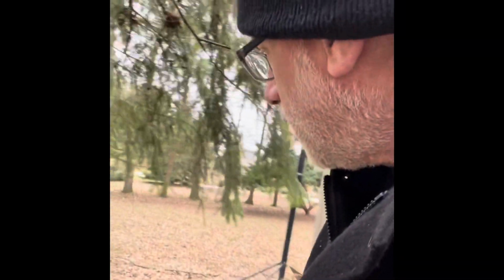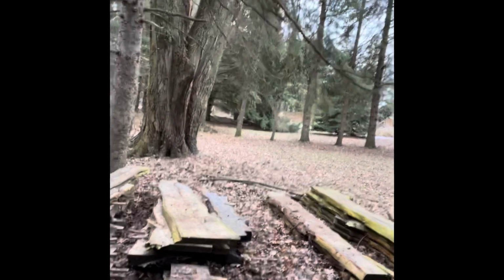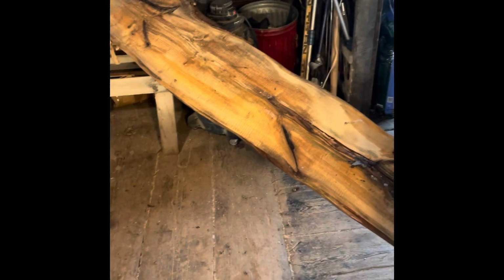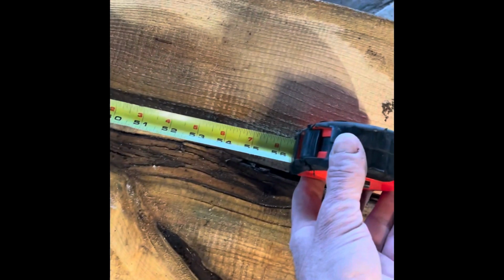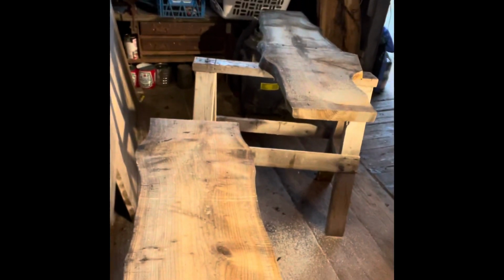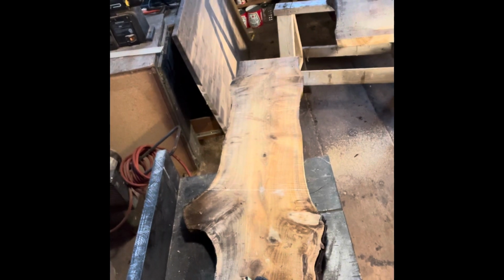Making Live Edge Sauna Benches-Part One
In the summer of 2021 we built a sauna at our cottage using all cedar that I cut on my sawmill. One of the last things to build for the sauna is the benches to relax on. I thought live edge cedar would be perfect for the benches. This video shows the process of choosing the slabs to work with and the steps involved with getting them to a reasonable shape to use for bench surface. I made the video part one because it’s not finished yet! Part two to follow very soon.